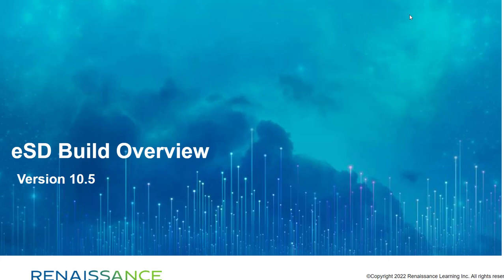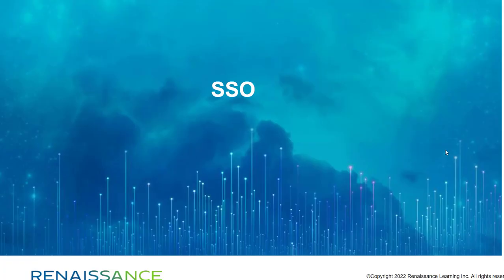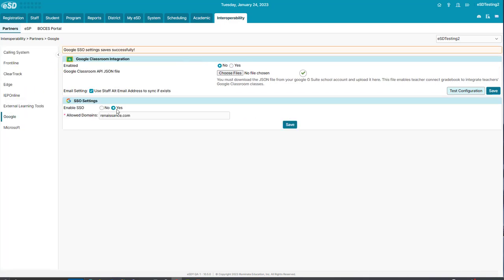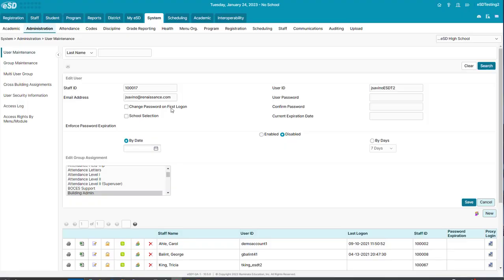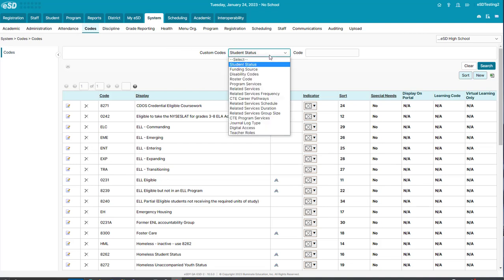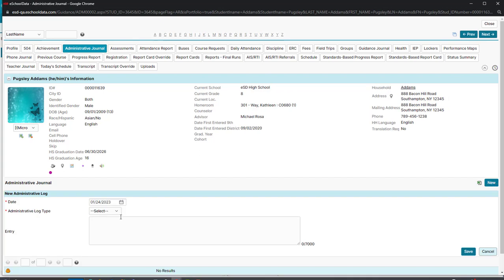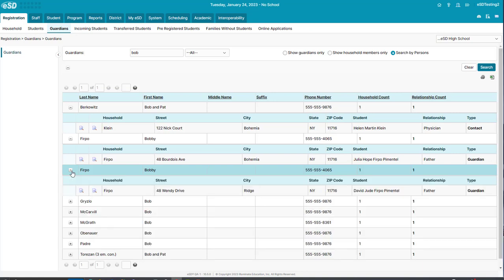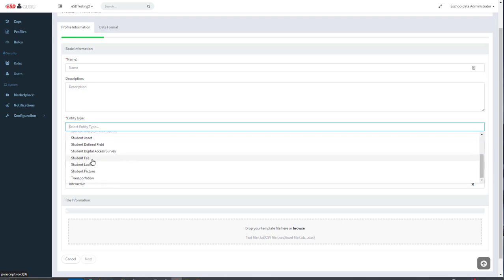Build Overview 10 5